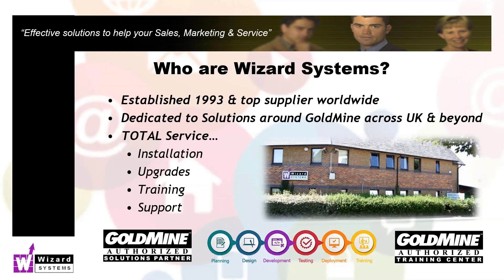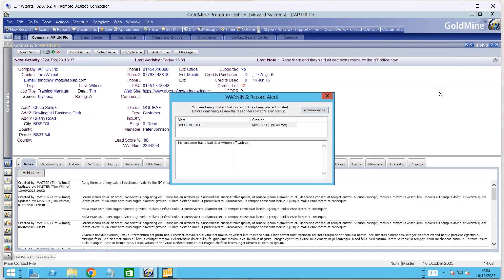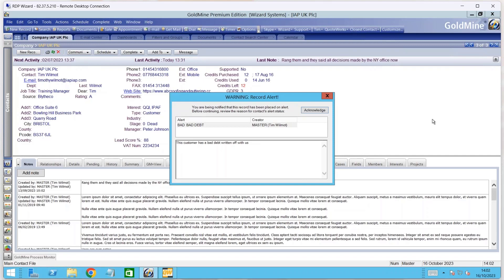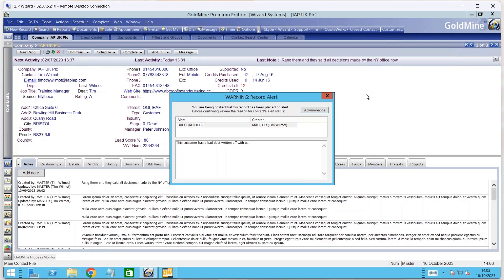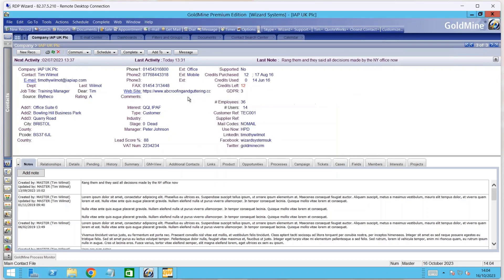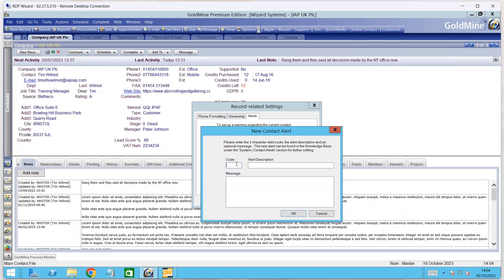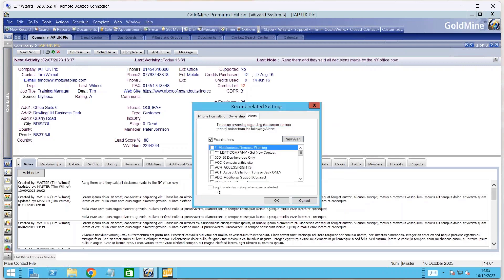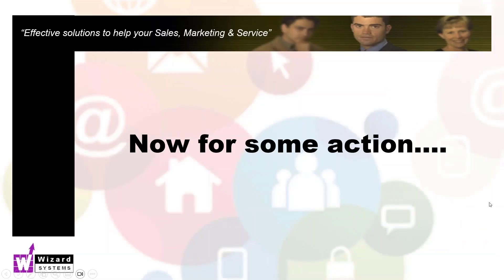Improve Customer Service with Record Alerts in GoldMine CRM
Want an easy way to share important information about a customer or a special way of handling them?  Use Record Alerts in GoldMine CRM!